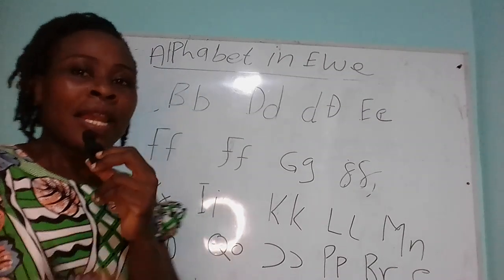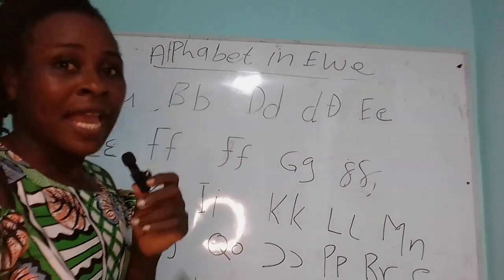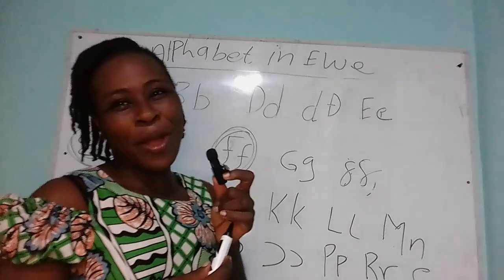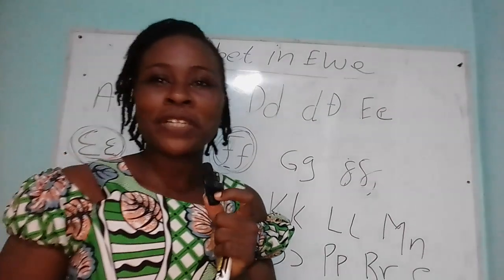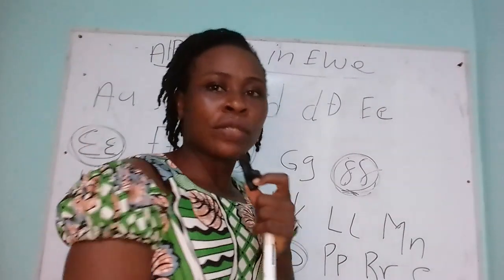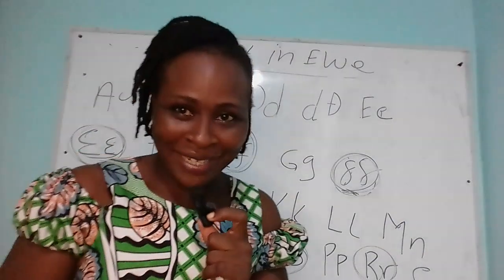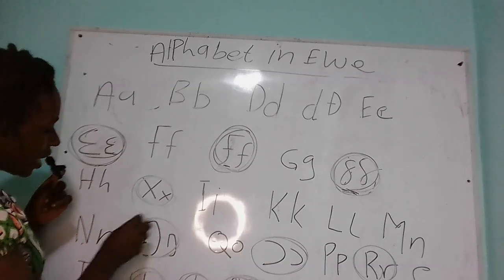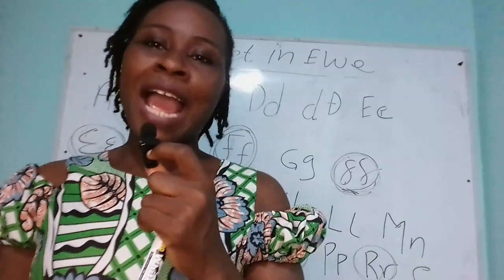Breaking language barriers!Learn ewe with our English to Ewe language lessons